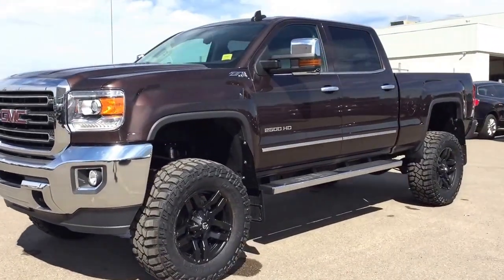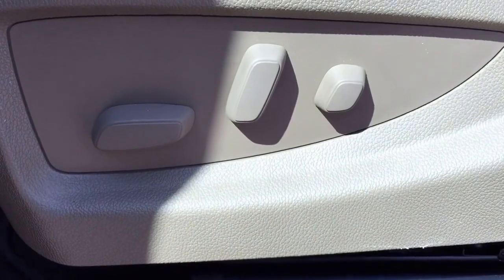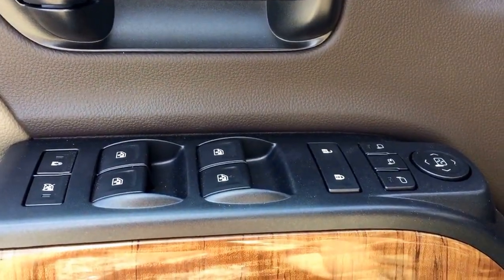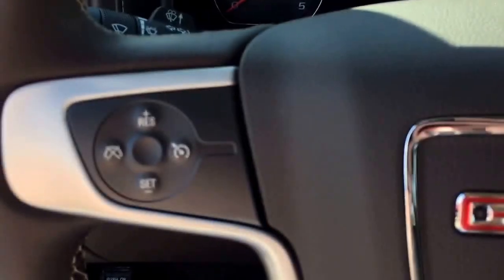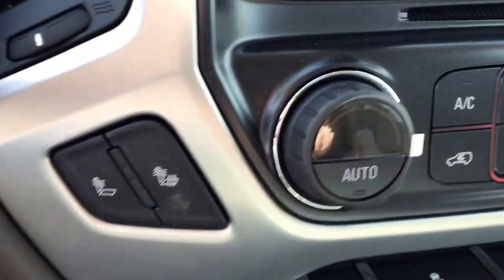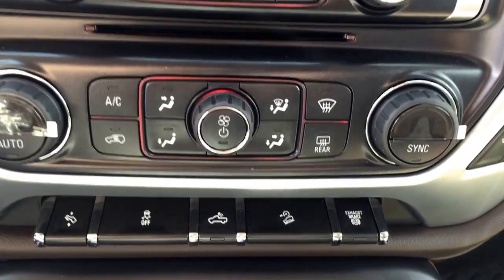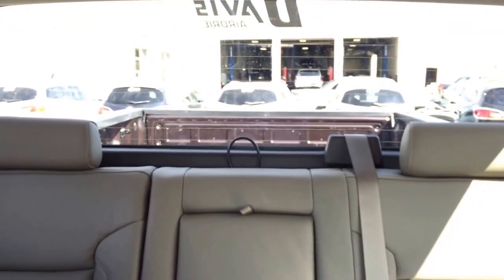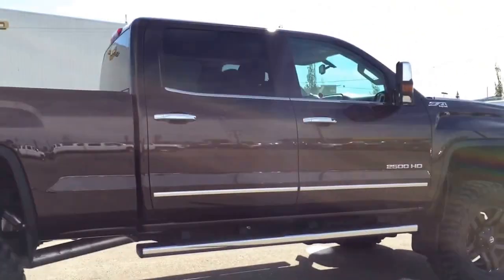2016 GMC Sierra 2500HD | Near Calgary, AB | Davis Chevrolet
136306